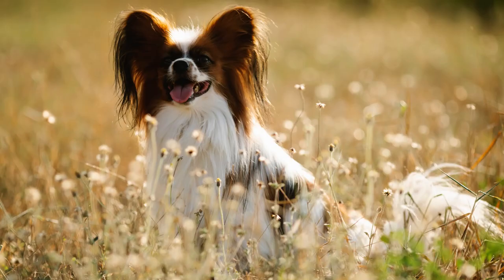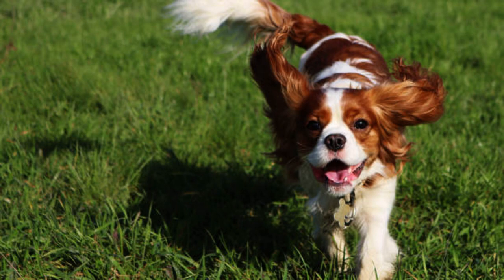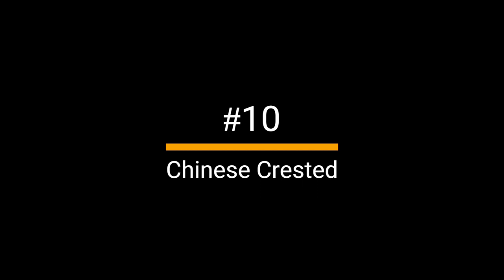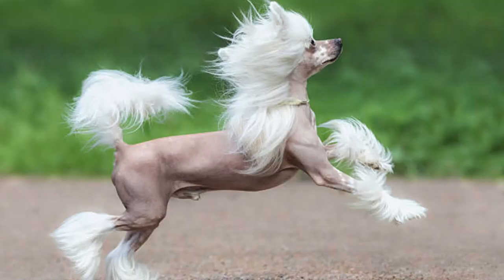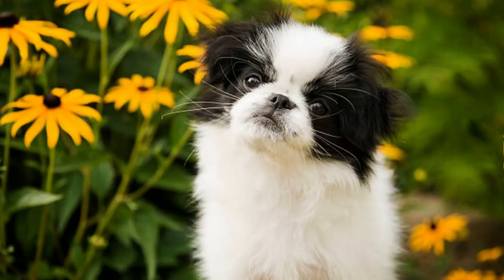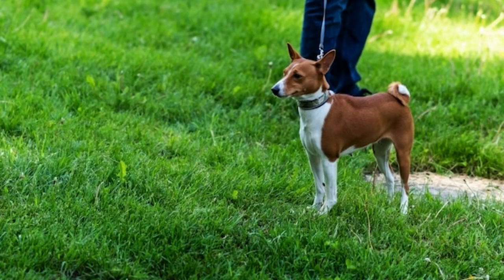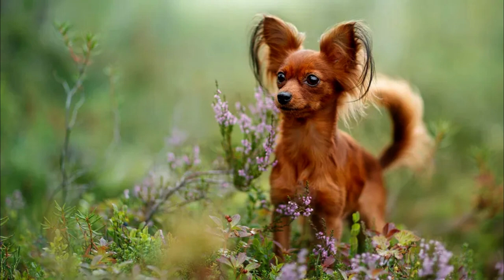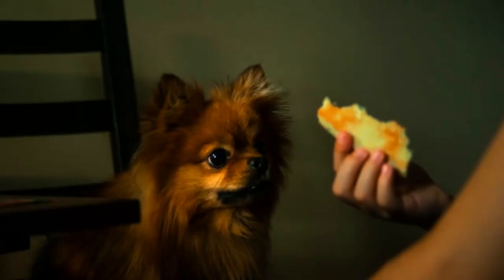12 of the World's Smallest Dog Breeds - part 1 | Cutest Dogs | Small Dogs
Dogs come in an astounding variety of sizes, from mastiffs the size of miniature horses to teensy teacup-sized companion dogs. The smallest dogs include toy breeds ranging from affenpinschers to Yorkshire terriers. While they all share a small stature, tiny dogs span a wide variety of temperaments.

The current record-holder for world's tiniest dog is Miracle Milly, a teensy Chihuahua from Puerto Rico who weighed around a pound and measured 3.8 inches in height—well below that of her fellow Chihuahuas. She passed away in 2020, but no other dog has weighed in less to date.